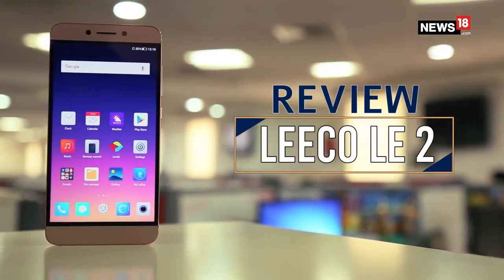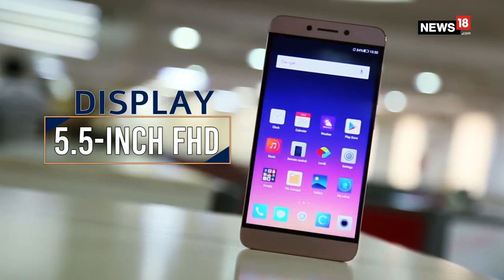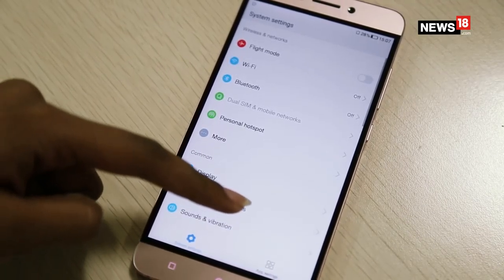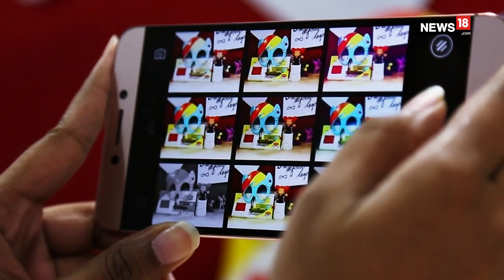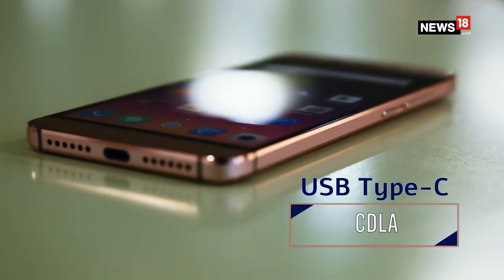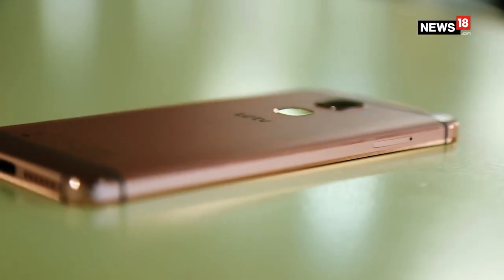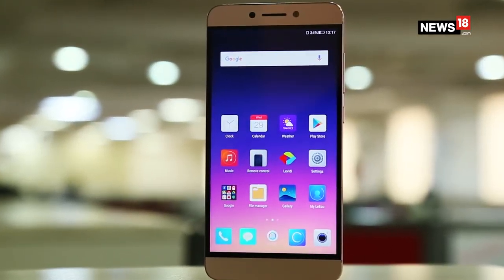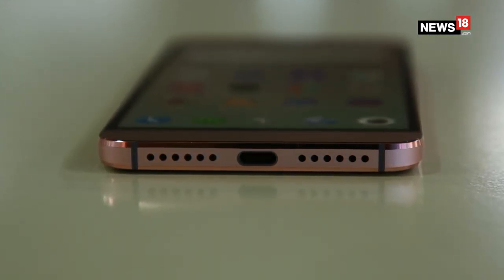LeEco Le 2 Review | Surprisingly Offers More Than Expected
LeEco, the China-based smartphone manufacturer known for having introduced the world’s first smartphone with a USB Type-C port, recently announced successors to its superphones – the Le 2 and Le Max 2. The Le 2 is the affordable of the two and we find out whether it holds true to its title of being a superphone.